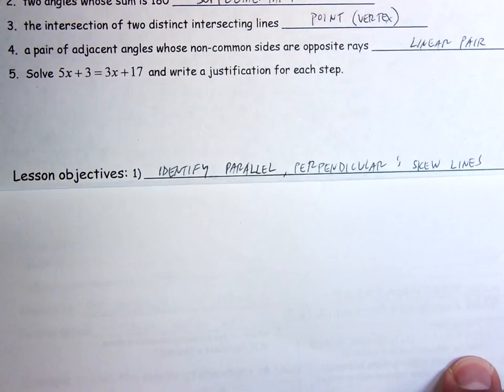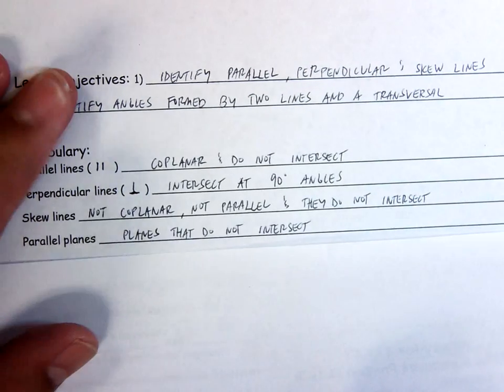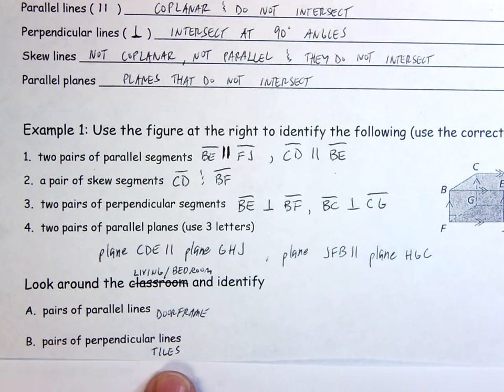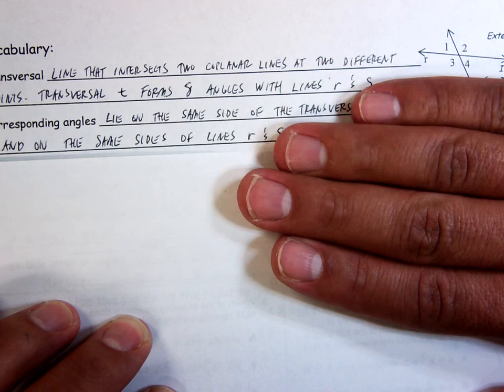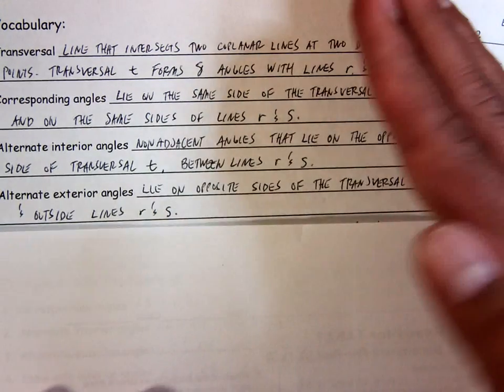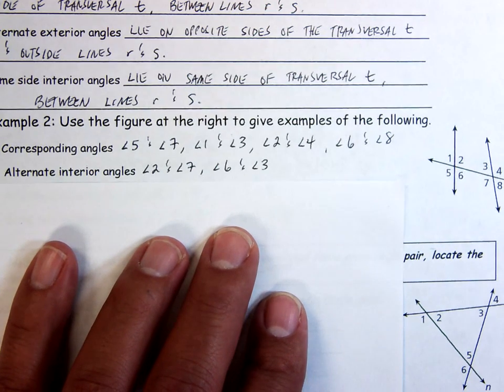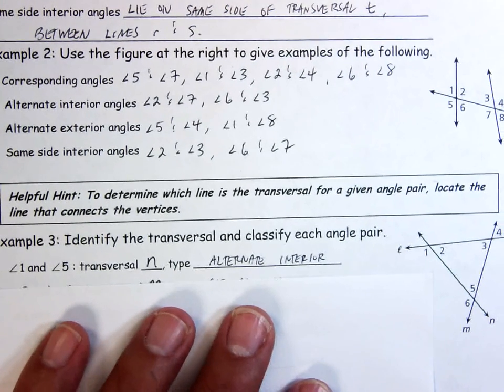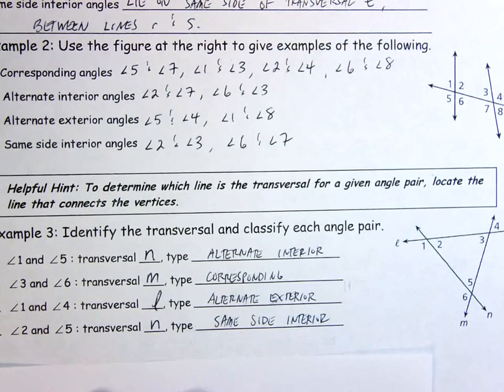Notes for 3-1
Single video this time, please watch and have notes complete by next class.  Post any questions you may have.